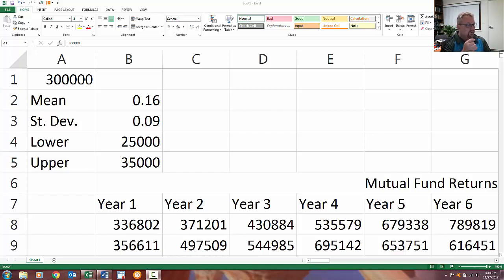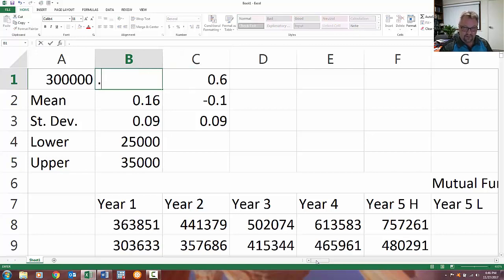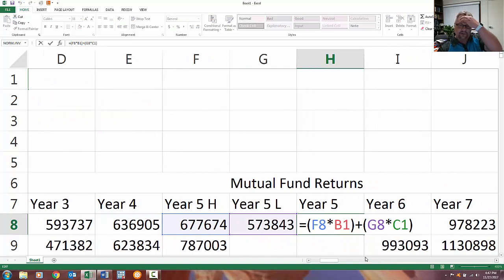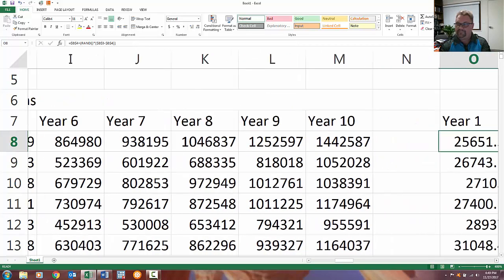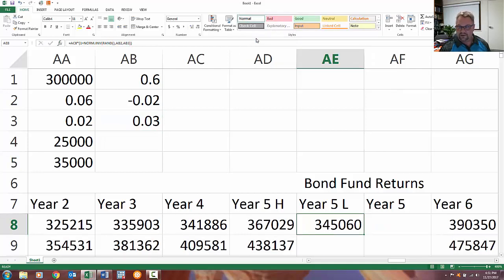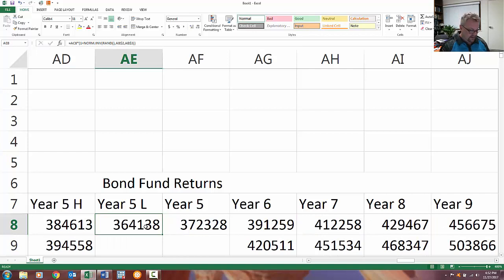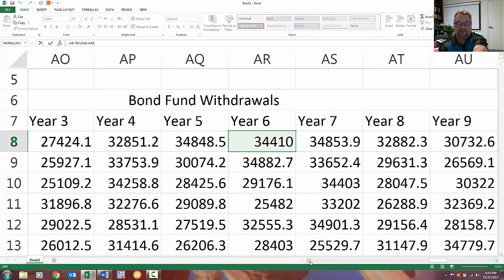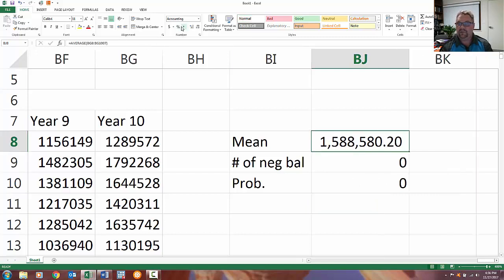FP Problem Solution 3